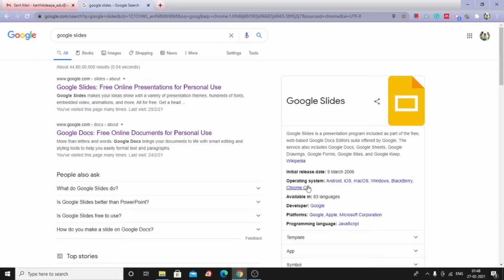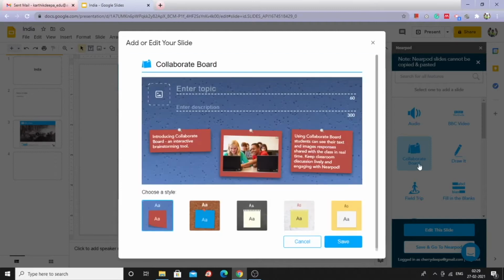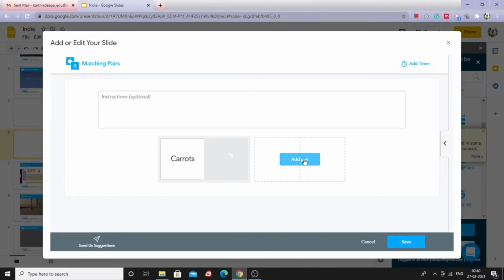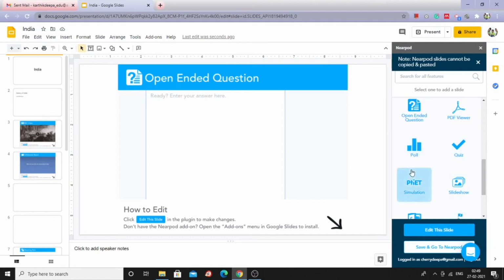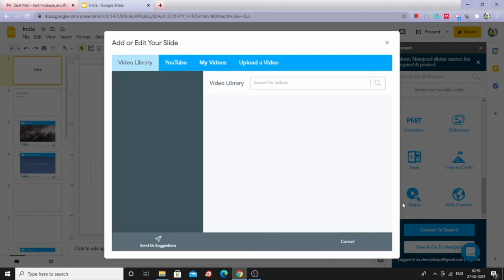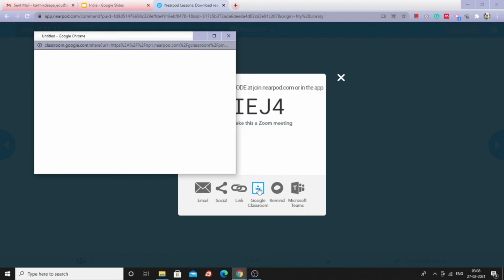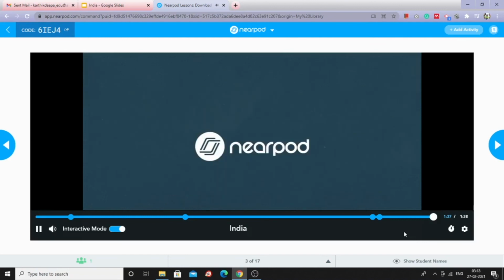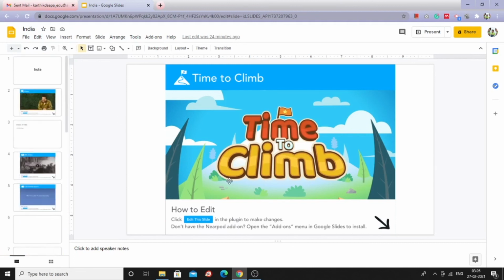W15 87 Nearpod